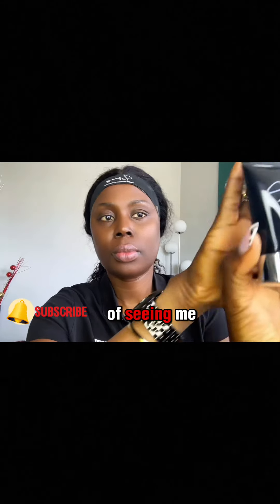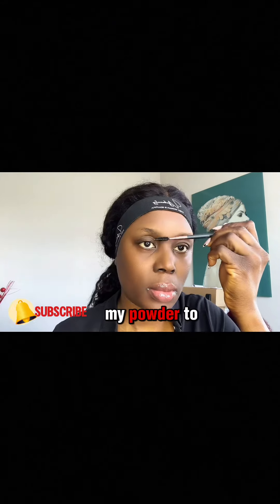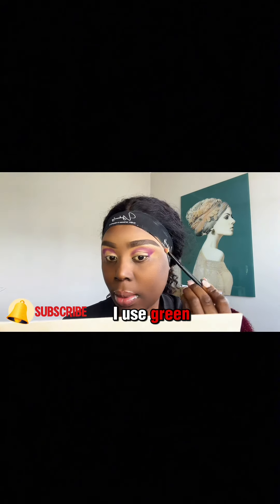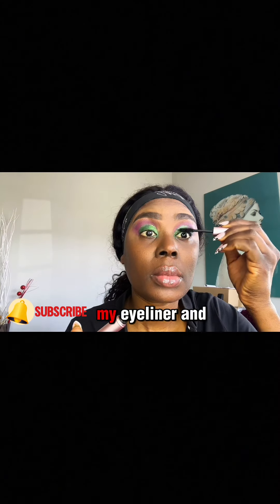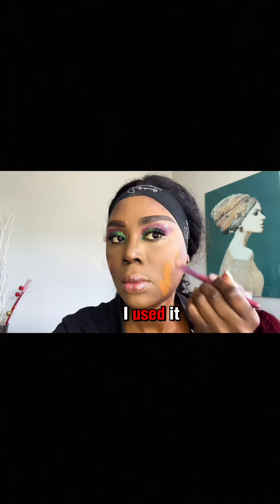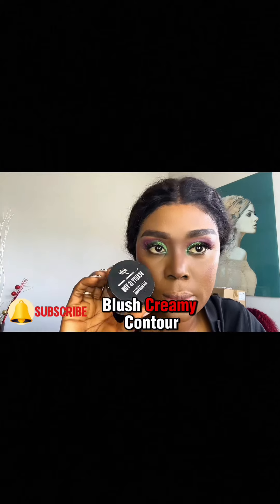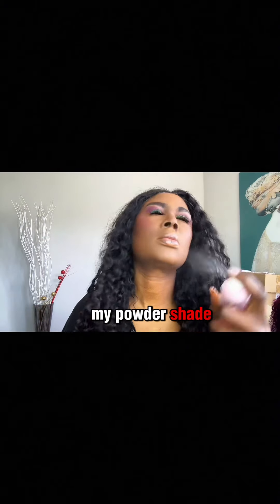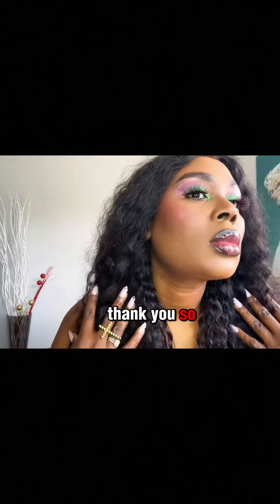FULL MAKEUP TUTORIALS BEGINNER FRIENDLY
Basis makeup products needed

* Primer: helps smooth out skin texture, and fill in pores so that your base makeup stays on for long hours and has a smooth finish.

* Foundation**: Applied to even out skin tone and create a smooth base for other makeup.

* Concealer**: Used to cover blemishes, dark circles, and other imperfections.

* Powder**: Sets foundation and concealer, helps control shine, and provides a matte finish.

* Blush**: Adds colour to the cheeks and helps create a healthy, youthful glow.

 * Eyeshadow**: Used to add color and dimension to the eyelids.

* Eyeliner**: Defines the eyes and can create various looks, from subtle to dramatic.

* Mascara**: Lengthens, volumizes, and darkens the lashes for a more defined eye look.

* Eyebrow products**: Used to fill in, define, and shape the eyebrows.

 * Lipstick/Lip gloss**: Adds colour and shine to the lips.

* Setting spray**: Helps makeup last longer and sets everything in place.

find me here:

Instagram.com/ujvbeauty
Tiktok.com/ujvbeauty
Facebook.com/ujvbeauty

Thank you and much ❤️